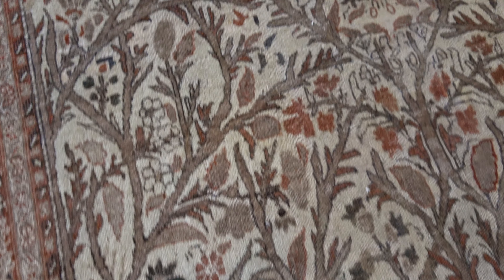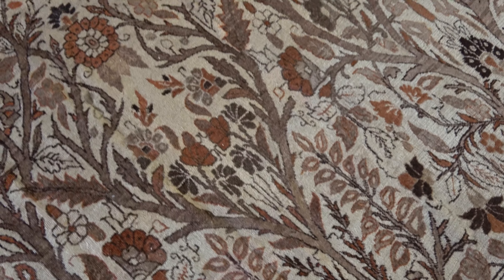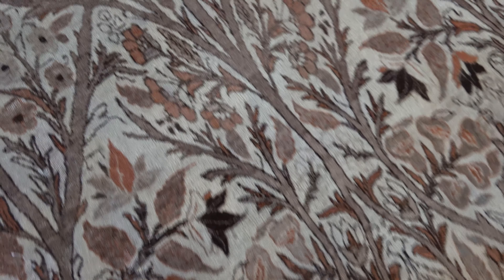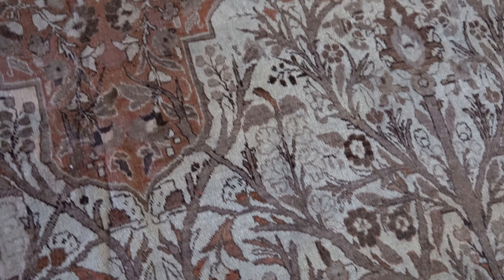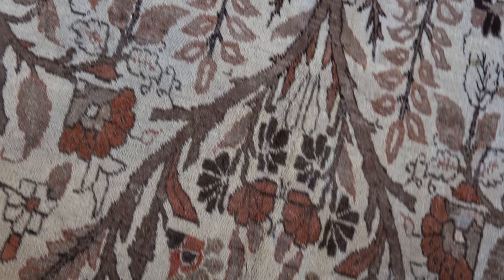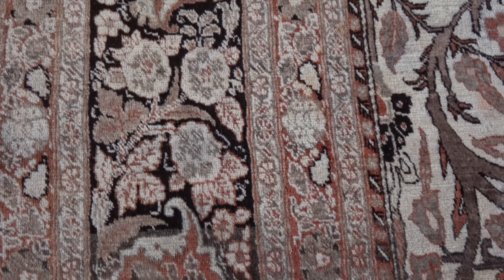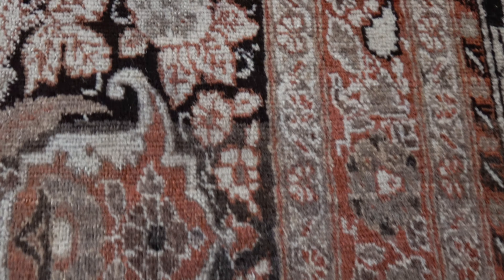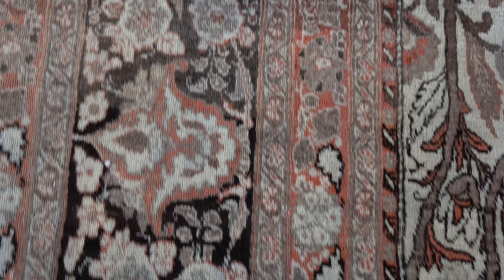19th Century Persian Tabriz Beige and Brown Handwoven Wool Rug BB4818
Of the antique Tabriz rugs in the collection, this size-adjusted example is distinguished by a lively allover pattern of leafy vinery that forms curvilinear lozenges containing the flowers and leafy branches of the vines, all framed within a dense darker border with turtle palmettes.

Item No.: BB4818
Circa: 1880
Size: 10'5" × 14'1" (317 × 429 cm)
Style: Botanic, Formal
Origin: Persia